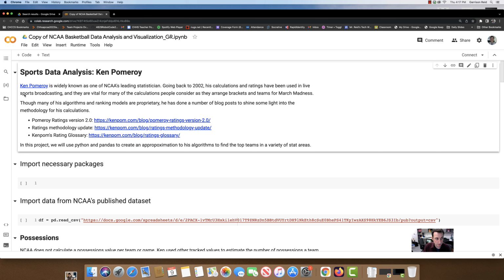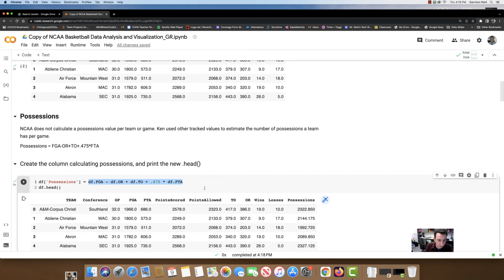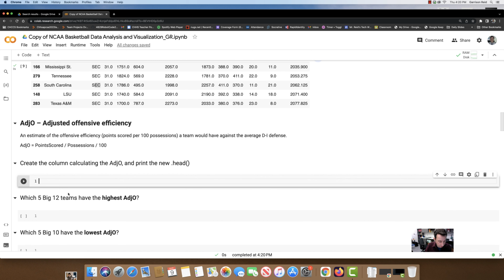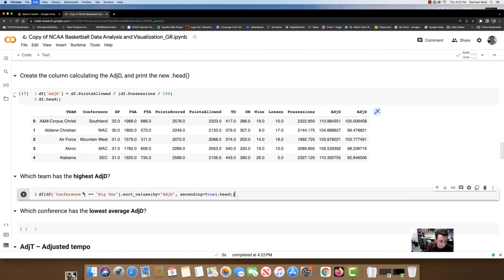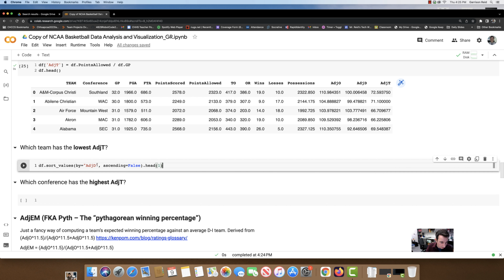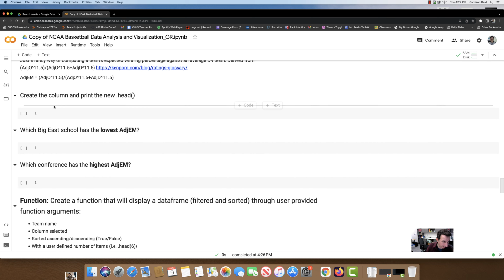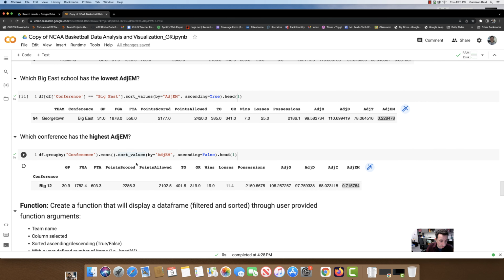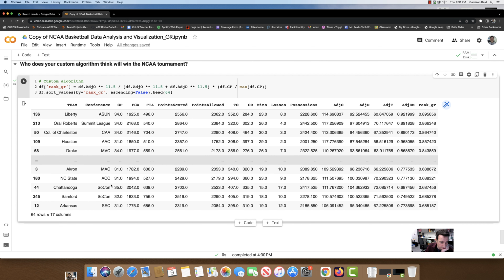NCAA Stats and Pandas